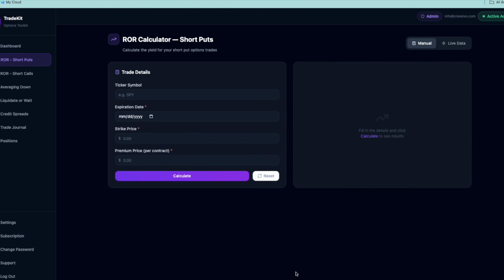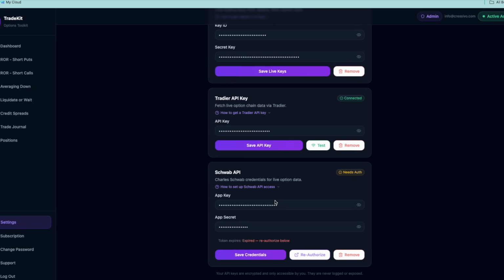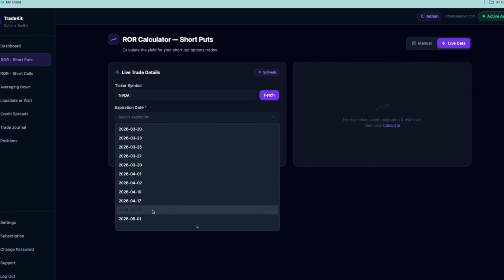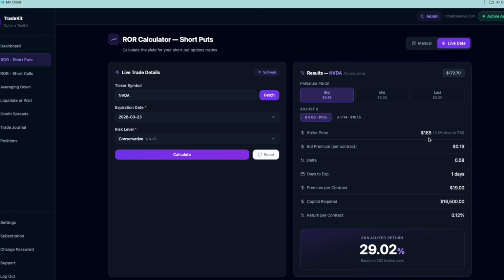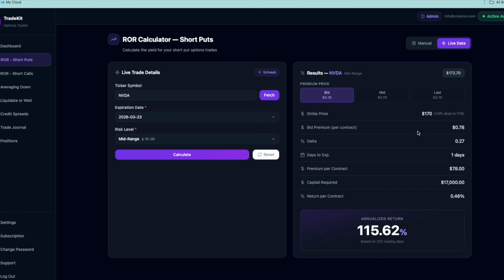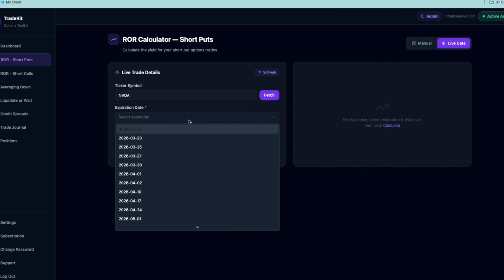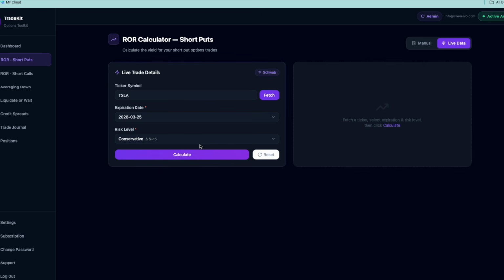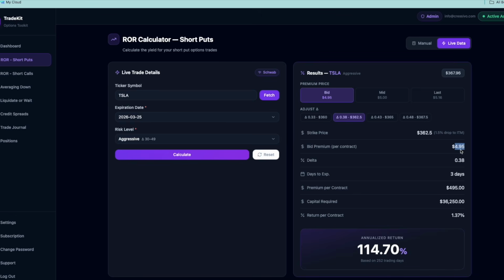💥 Master Options Trading for Beginners 2026 | Stop Guessing & Start Calculating 💰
If you want to master options trading in 2026, you have to stop guessing… and start calculating.

In this video, I walk you through real trade scenarios step-by-step using a powerful options calculator that lets you instantly evaluate trades, returns, and risk — all in seconds.

No more messy spreadsheets. No more guessing.

👉 This is how serious traders make decisions.

🚀 What you’ll learn in this video:

• How to analyze options trades like a pro (even as a beginner)
• How to calculate return on capital (ROC) instantly
• Real examples of high-probability trades
• A 0 DTE trade that generated $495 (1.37% in ONE day)

How to evaluate trades before you place them

✅ Includes a FREE 7-day trial

This tool replaces hours of manual work and helps you make faster, smarter, and more confident trading decisions.

If you're serious about building consistent income with options, this is where you start.

⏱️ Chapters:
00:00 Stop Guessing in Options Trading
00:28 How Selling Puts Actually Works
00:53 The Options Calculator (Game-Changer Tool)
01:20 Connect Your Brokerage for Live Data
01:46 Real Trade Example (Step-by-Step)
02:40 How to Evaluate Risk & Return
03:20 $450 0DTE Trade Breakdown
04:00 Scaling the Strategy for Consistent Income